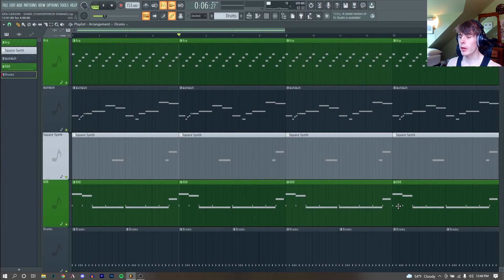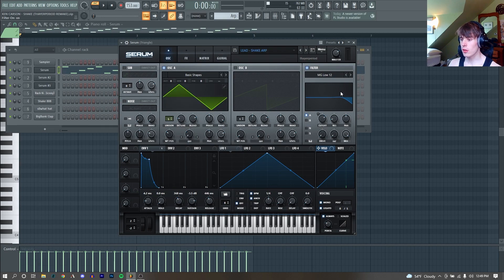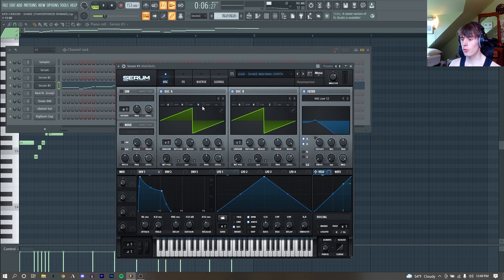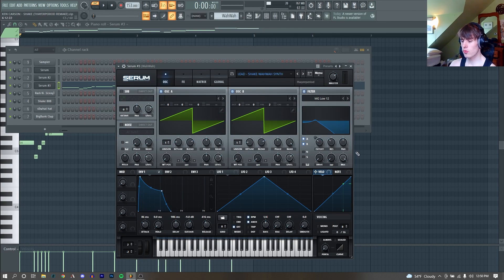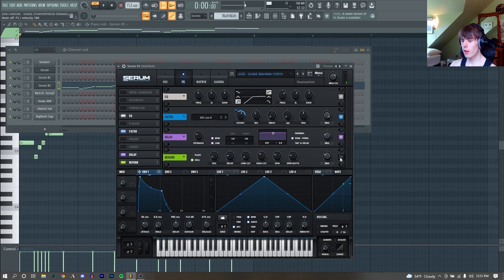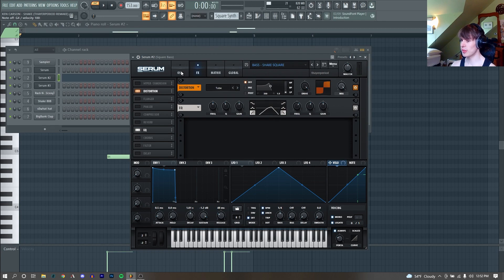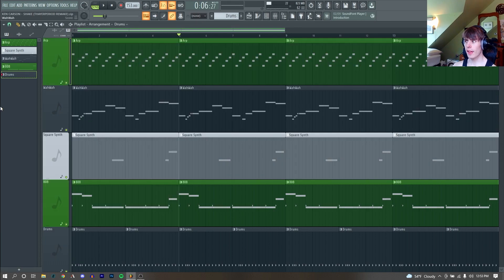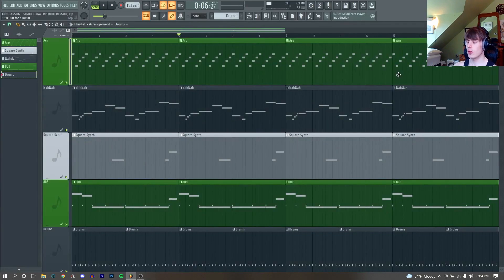Ken Carson - "Shake" (Instrumental Remake + Breakdown) [FL Studio]